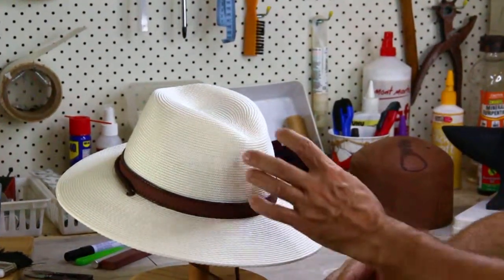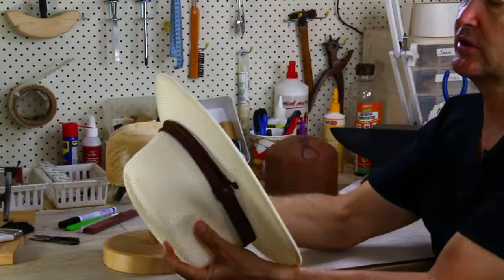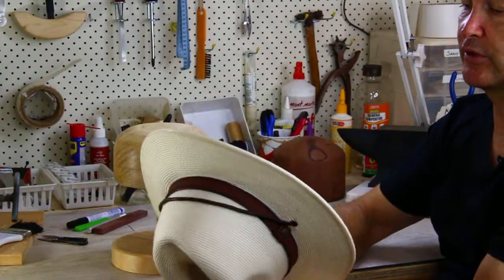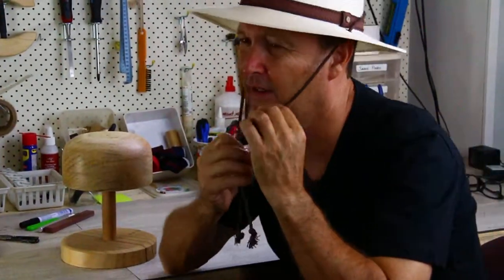Kooringal Hamilton Safari Hat Review - Hats By The 100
A classic Safari shape with an added chin strap for extra secuitry, finished with a faux leather band, the Hamilton is a perfect everyday hat!